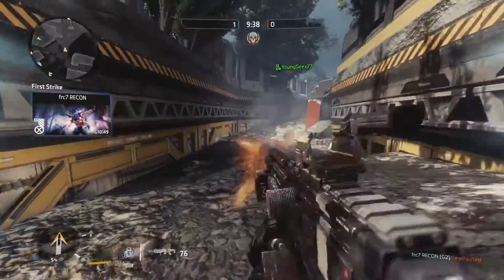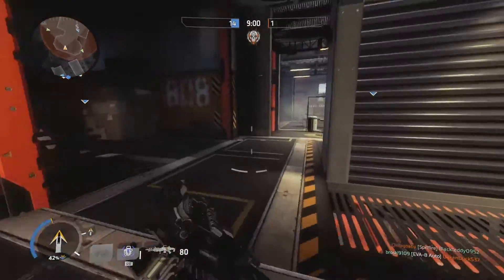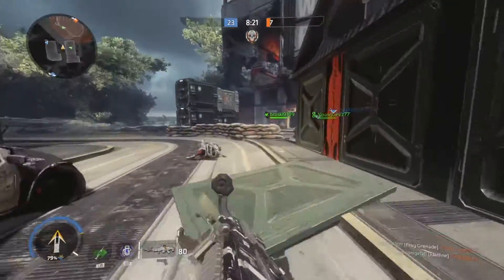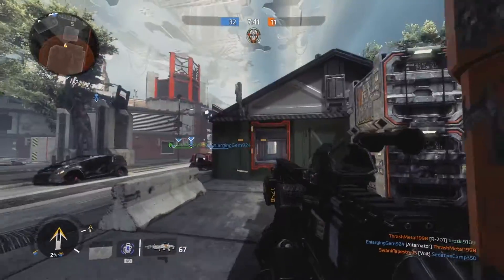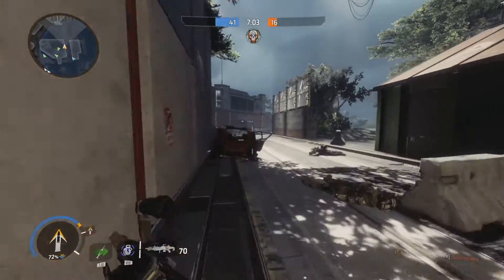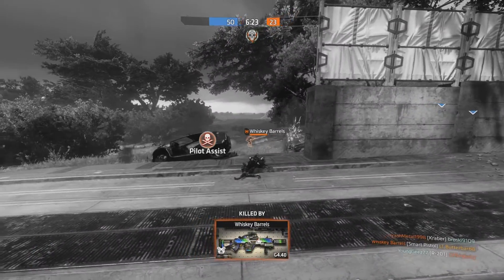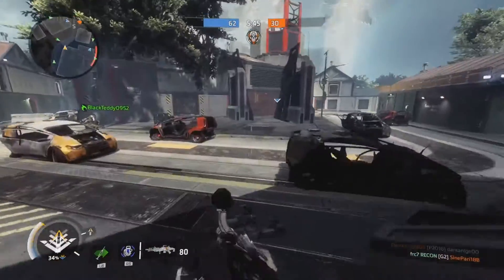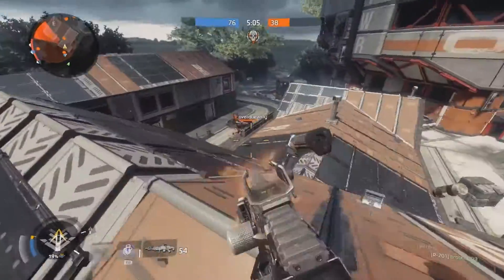Titanfall 2: Rambo Challenge Accepted!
Who doesn't want to become an action hero from the 80's. With this challenge you can finally relive those moments in those great action movies.